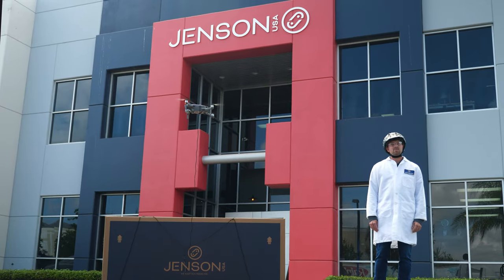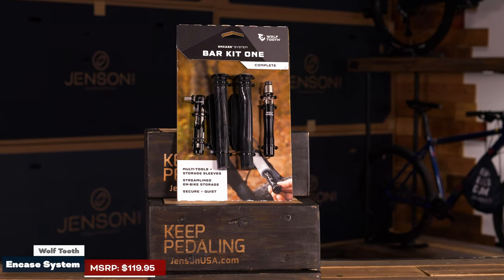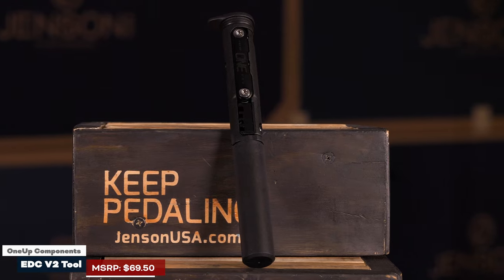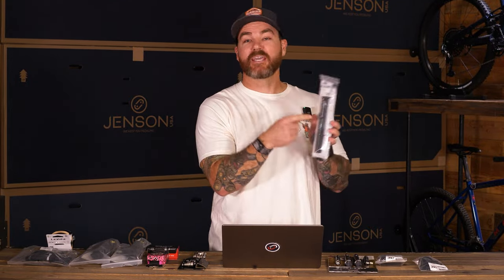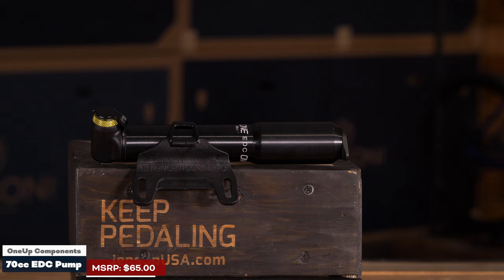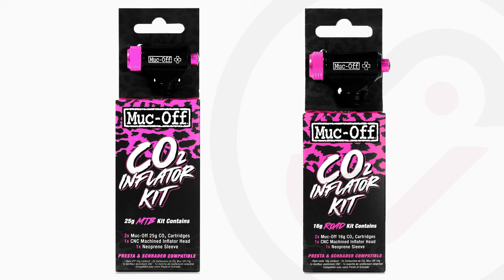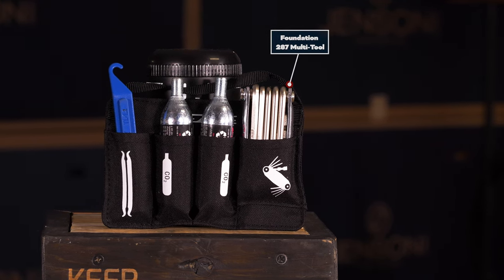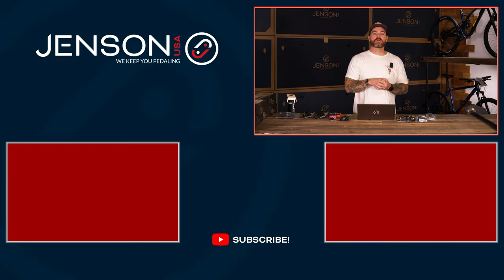Let's Talk about Tool Storage... Everyday Carry Options for your Bike!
Have you ever gotten stranded due to a mechanical issue or are you looking for a way to safely and easily carry tools with you on your ride? We figured we would cut some of the legwork short for you so we comprised a list of some of the best tools on the market to help keep you pedaling!

Timecodes
0:00 - Intro
1:01 - Integrated Setups
1:26 - Wolf Tooth Components EnCase System Bar Kit One
2:14 - OneUp EDC V2 Tool
3:35 - Modular Setups
3:58 - OneUp EDC Pump (70cc and 100cc)
5:32 - Muc-Off MTB CO2 Inflator Kit
5:55 - Lezyne Flow Caddy
6:17 - Dakine Hot Laps Gripper Bag
6:39 - Foundation 287 Multi-Tool
7:04 - Crank Brothers M17 Multi-Tool
7:23 - Stan's NoTubes DART
7:48 - Summary

OneUp Components has a really handy EDC (Everyday Carry) system that cleverly makes the most out of empty storage spaces to ensure that you won't need to carry any other tools for your ride. Whether internally or externally, the EDC system is extremely compact to where you almost won't even notice it's there.

Wolf Tooth Components has a pretty interested setup with their Encase Bar Kit One system, which utilizes the empty space in handlebars to carry just about anything you could ever need to keep your bike up and running on the trail.

From pedals, to wheels, to tools, Crank Brothers has a long line of amazing, high quality products. The M17 tool is well thought out, made of bullet-proof materials, and is affordable. EVERYONE needs a multi-tool and Crank Brothers produces some of the best ones.

There aren't enough positive words in the human language that can convey how highly we think of Foundation tools. Just about any tool that you can ever want is covered by Foundation at an eye-popping price point. From beginner mechanics to professionals, Foundation has you covered when it comes to tools without making you break the bank to get them.

Muc-Off is well known for making environmentally friendly products as well as some of the best products on the market for regular bike maintenance. One of their tools that we here at Jenson really appreciate is their CO2 inflator kit, which comes with two CO2 cartridges, a CO2 inflator head, and a neoprene sleeve to protect your fingers when using CO2.

Dakine's Hot Laps Gripper bag is one of the most popular on-bike storage bags on the market. It holds a tube, multi-tool, tire levers, and CO2 if you properly pack it, connects to your frame, and ensures you can carry around your own personalized kit without emptying your bank account. We've used these on our own personal bikes with absolutely no complaints...

Finally, Lezyne makes this really interesting Flow Caddy bottle that can slide into a water bottle cage to store tools, snacks, or whatever else you want to hold inside of it safely. This is especially handy for riders with frames that have multiple sets of water bottle bosses so you can carry a water bottle and utilize the other bosses with a cage to hold the caddy. Pretty nifty!

Don't be that rider who gets stuck in the middle of nowhere because your chain broke or you got a flat and you didn't have the proper tools with you to get yourself out of a mess. Join Mark as he goes over some of the best ways to keep essential tools on you to ensure that you're prepared for everyday ride!